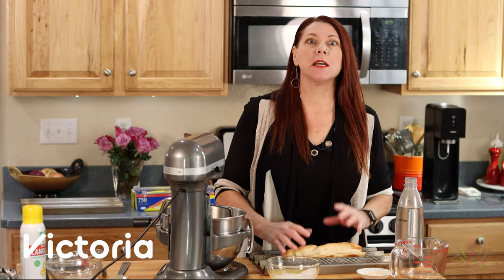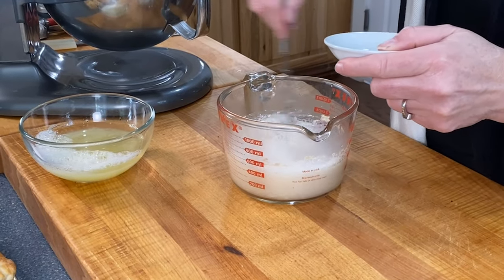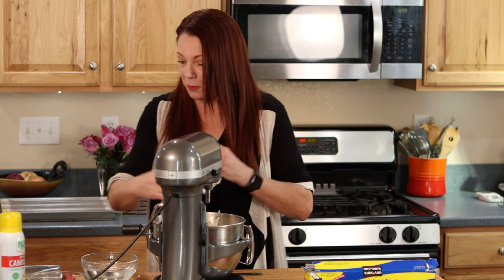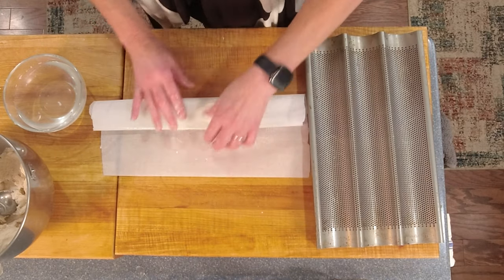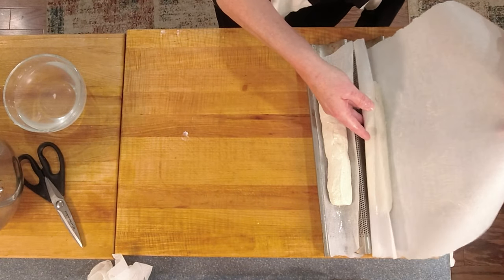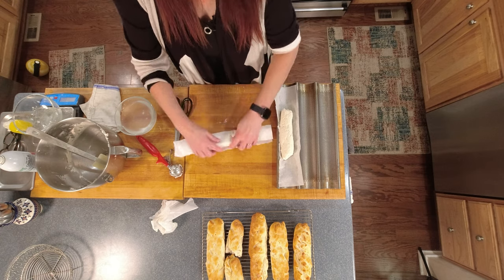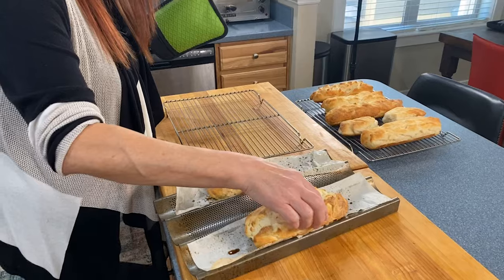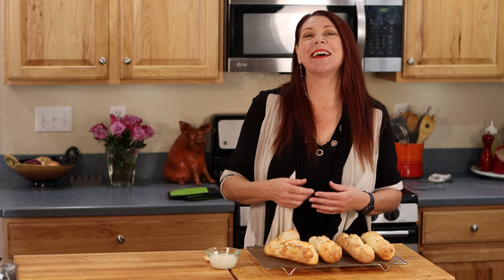Crispy AND Chewy Gluten Free French Bread Baguette Recipe | Dairy Free Too! | gf explorers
French bread was my favorite bread before going gluten free. I loved the flavor and texture and couldn’t find a gluten free and dairy free version that came close, so I made my own. If you’ve been missing and craving gluten free French bread baguettes, now you can enjoy them again. These French bread baguettes are crispy on the outside with a fantastic chewy inside, and a flavor so close to the “real” thing you’ll think there’s been a mistake. Great for sandwiches and subs, pizza, garlic bread, crostinis, French toast, and more.

Baguette baking pan

Chapters
0:00 Introduction
1:38 Measuring dry ingredients
2:04 Activate yeast
2:59 Combine and mix dough
4:13 What the dough should look like
5:31 First proof (rise)
6:23 Scooping and forming baguettes
11:47 Use all the dough; experiment with size
14:05 Second proof (rise)
14:16 Score the tops
15:03 Into the oven
16:14 Out of the oven
16:28 Cooling the baguettes
16:54 Taste test
18:05 Victoria’s favorite way to eat them

We want to hear from you! We reply to ALL comments, good or bad 🙂
4: Visit our Amazon Store

The commissions we earn do not incur additional costs for you. It does, however, helps us to keep providing you with our content, which makes us very happy. We never promote products or services we do not support or like and do not list the links for the sole purpose of making a commission. Thank you! 🙂